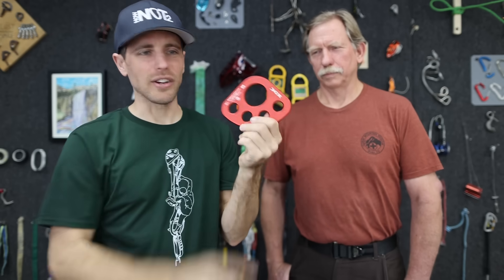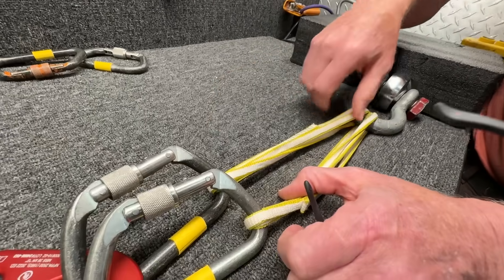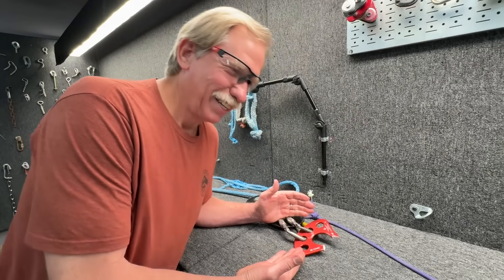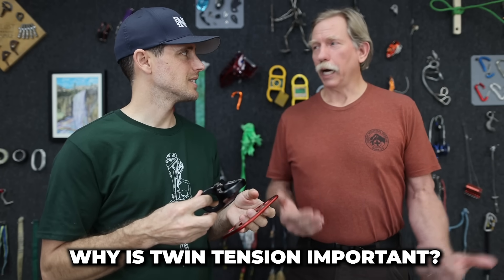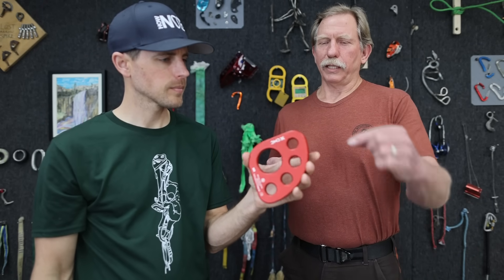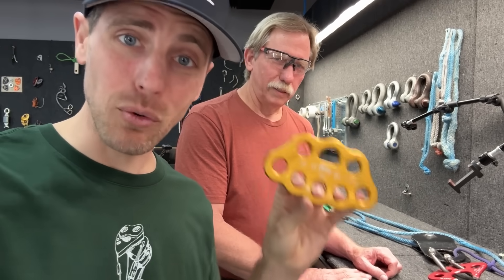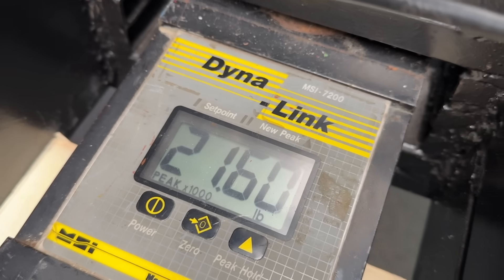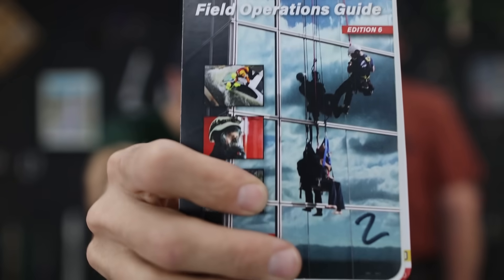When is Redundancy Ridiculous?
Tom Pendley released the 6th edition of the Essential Technical Rescue Field Guide Book and we explore the idea of using only one rigging plate when doing a dual rope / single operator system.  Is redundancy ridiculous for such a strong master point?